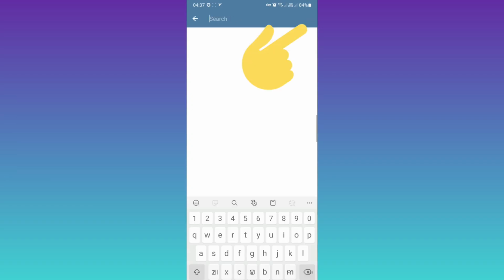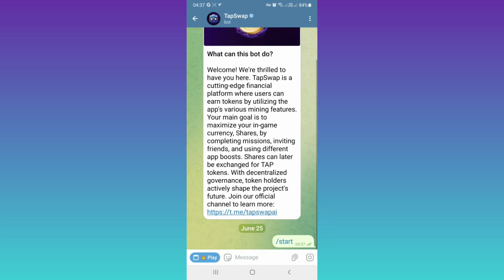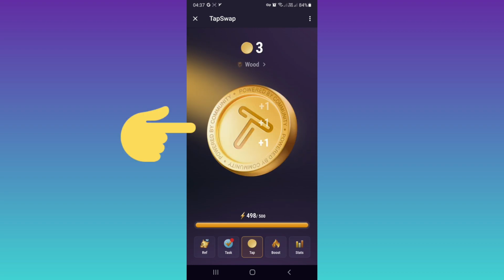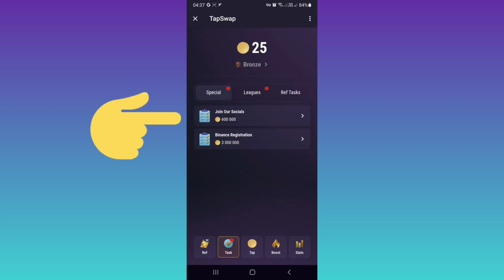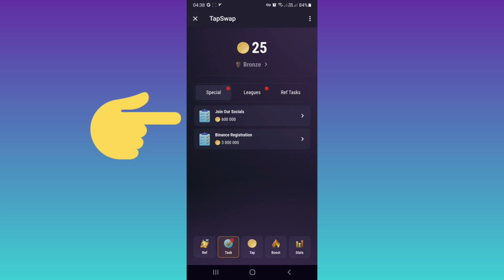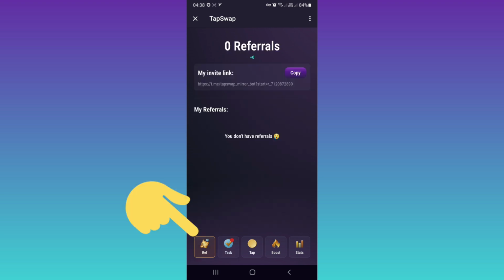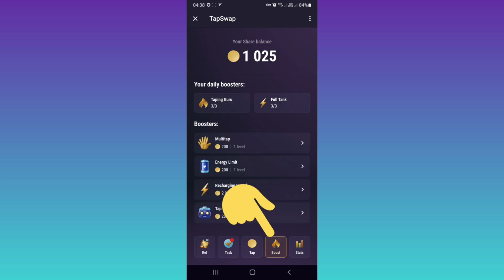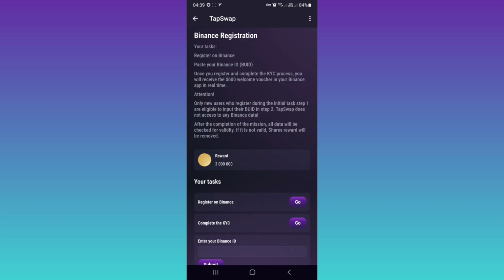How to Use TapSwap Bot Game in Telegram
in this video we learn How to Use TapSwap Bot Game in Telegram. TapSwap is a popular crypto game launched in Telegram and Pavel Drov, the owner of Telegram, has also supported this game in a post on the Telegram channel.
In this video, I showed you how to use this game and earn coins in it